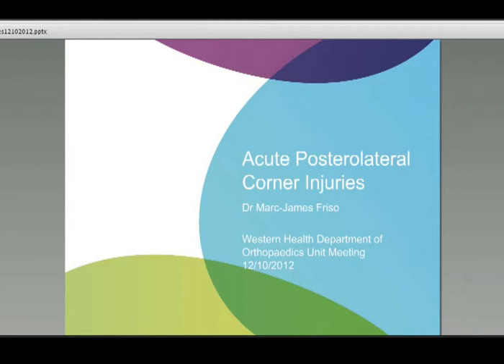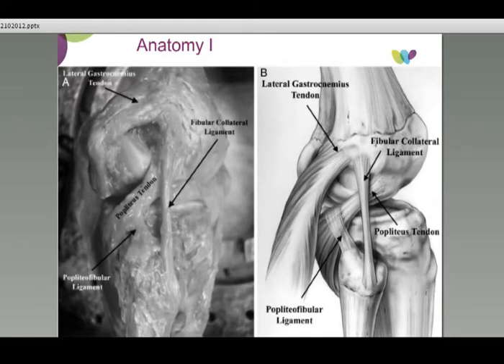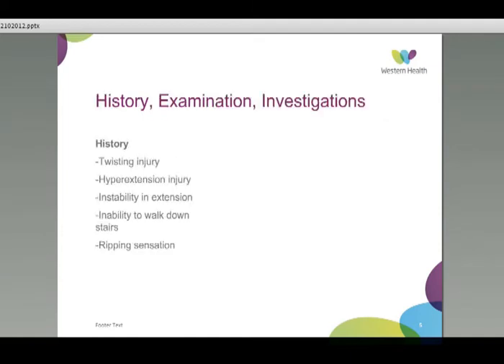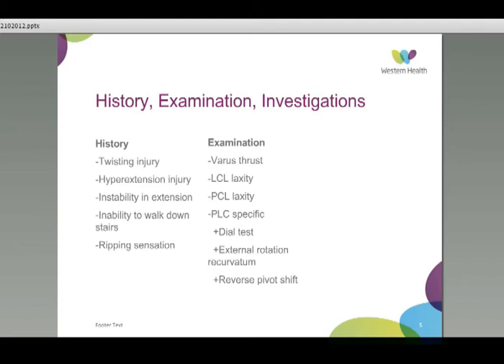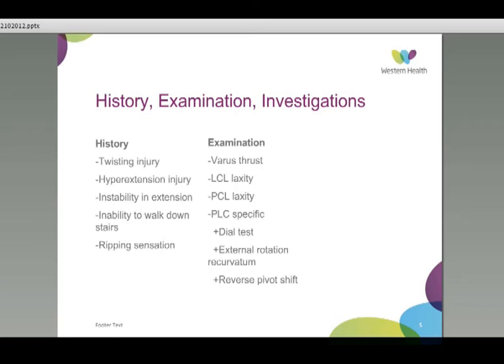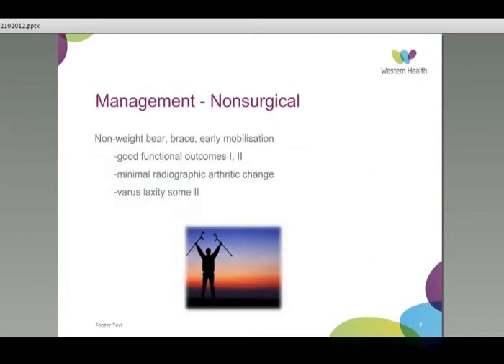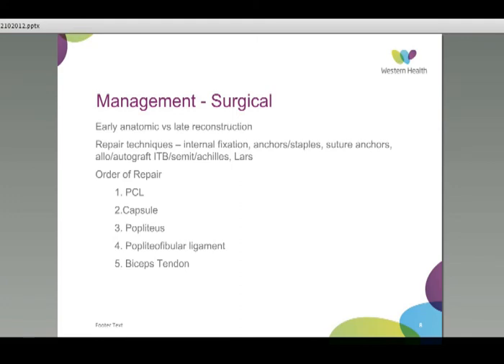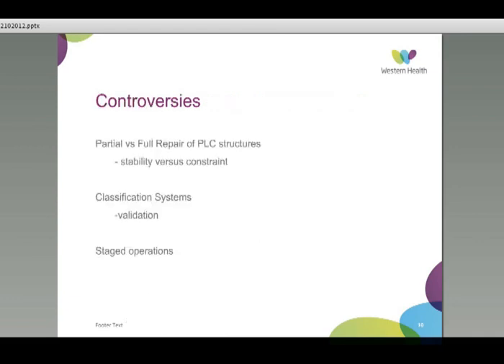Acute PLC Injuries by Dr Marc Friso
Registrar presentation by Dr Marc Friso on Acute Posterolateral Corner Injuries at the Western Hospital Footscray, Melbourne.